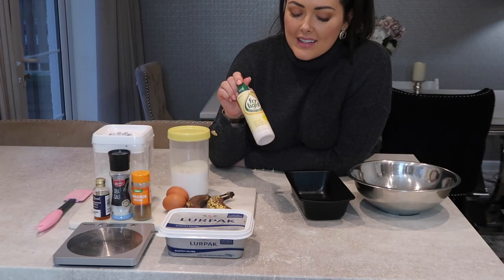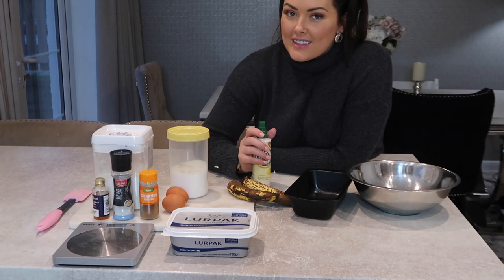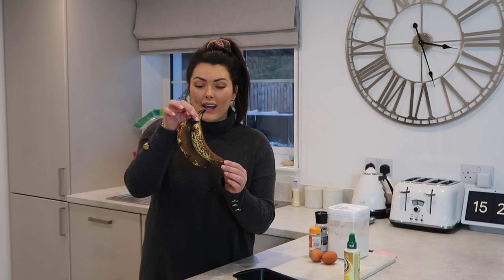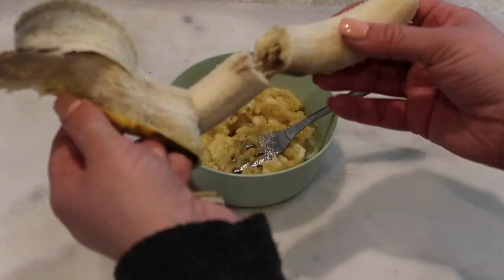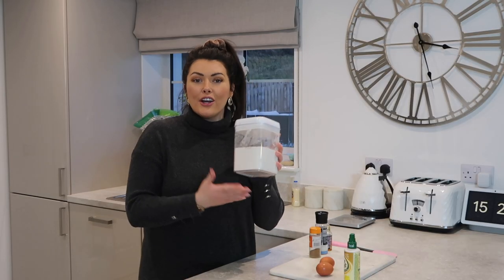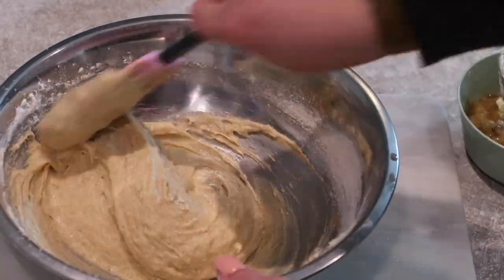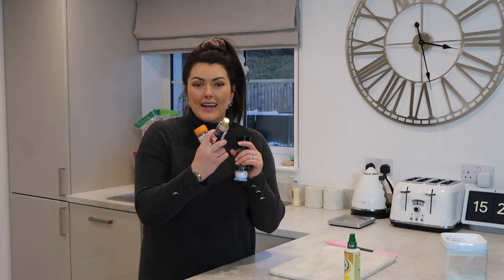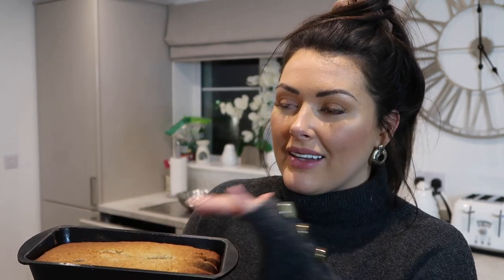WHAT AM I GOING TO DO WITH THESE 😳🍌 | SIMPLE BANANA BREAD | Mama Reid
Here's a delicious way to put those old bananas to good use! Follow my simple Banana Loaf Recipe.

Ash x

140g Softened Butter
140g Caster Sugar
140g Self Raising Flour
2 ripe bananas (mashed with a fork)
2 eggs
Pinch of salt
Teaspoon Cinnamon
1/2 Teaspoon Vanilla
Fry light spray for tin.

Share on instagram if you try it too! & tag me @mamareid

SOCIAL CHANNELS.